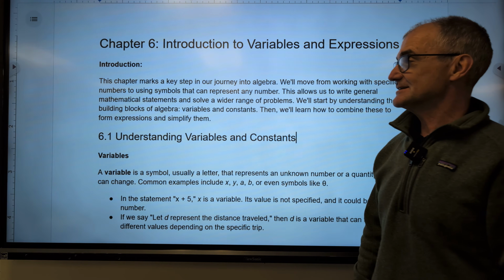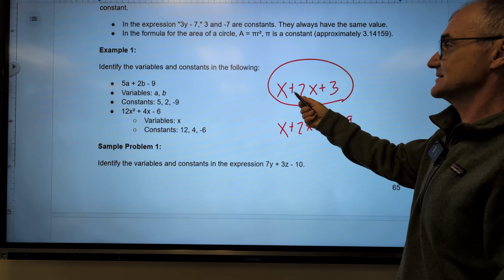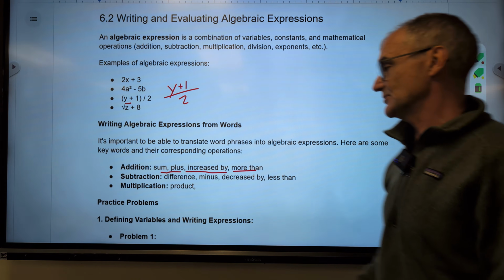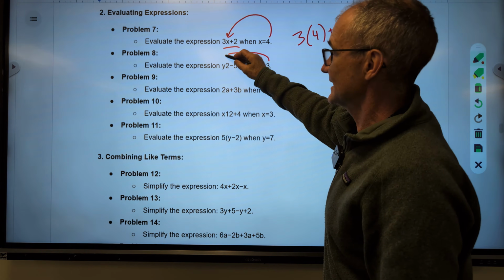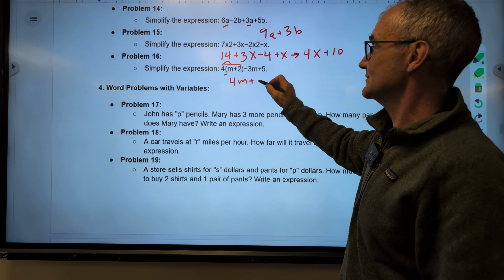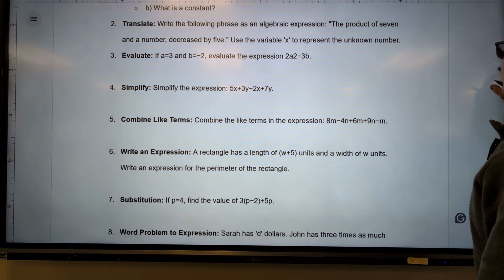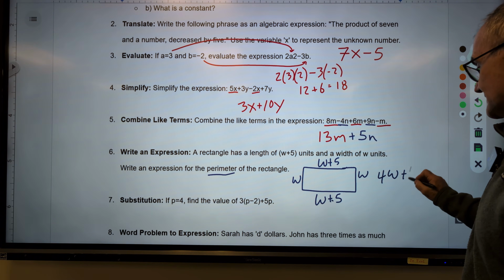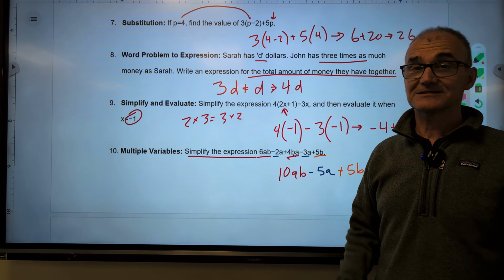ASVAB Algebra Math Test Success Chapter 6 Variables, Expressions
Free Link to PDF of the book Math Test Success, ASVAB Algebra

Welcome to "Math Test Success: ASVAB Algebra," your complete guide to conquering the mathematical challenges of standardized tests, particularly the ASVAB. This book is designed to help you through algebra and build a solid foundation in essential math skills, allowing you to succeed on any standardized math exam. I understand that math can sometimes seem impossible, but with clear explanations, practical examples, and practice, you can do much better.

00:00 Introduction to the new course I will be offering
01:10 Section 6-1 Understanding Variables and Constants
05:20 Section 6-2 Writing and Evaluating Algebraic Expressions
14:20 Test Chapter 6: Introduction to Variables and Expressions